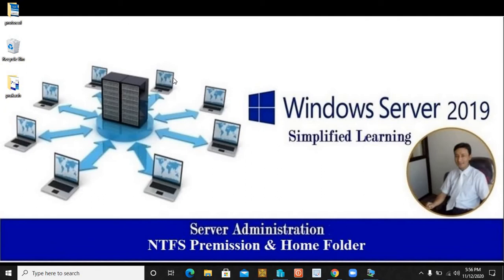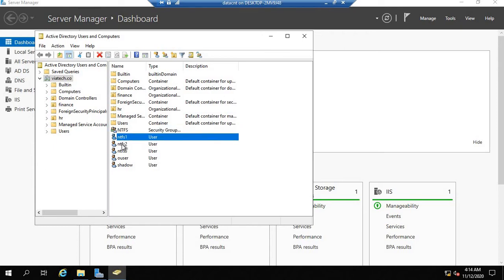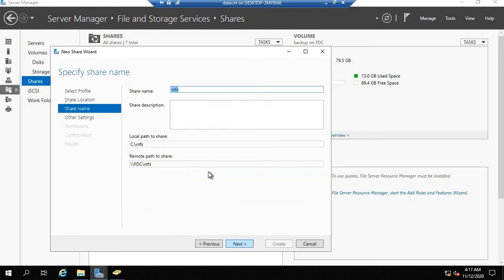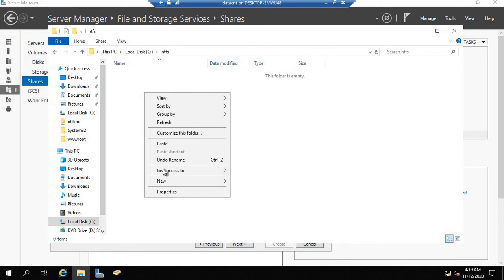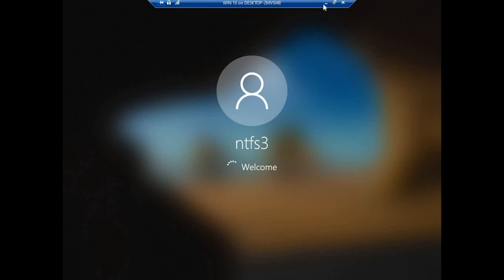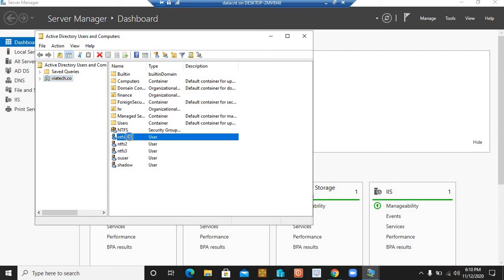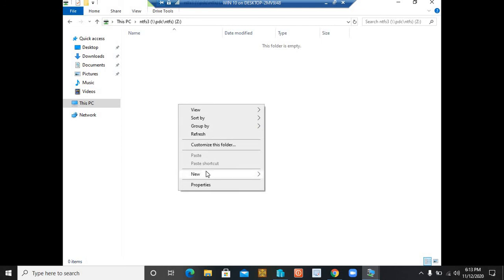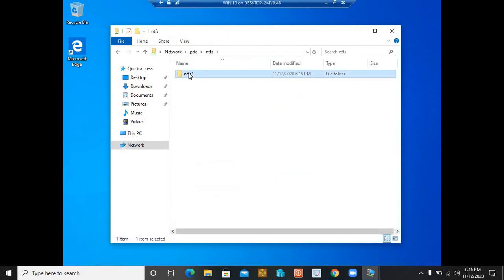23-NTFS AND HOME FOLDER IN SERVER 2019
How to setup NTFS permission and Home Folder in Windows Server 2019